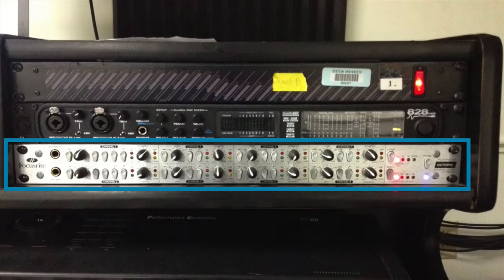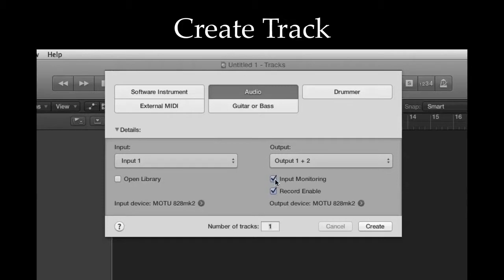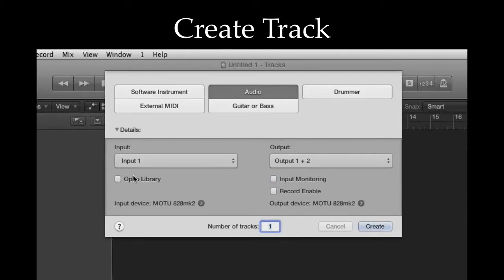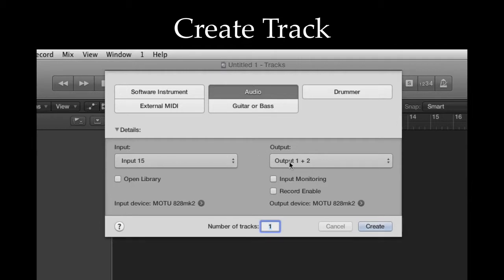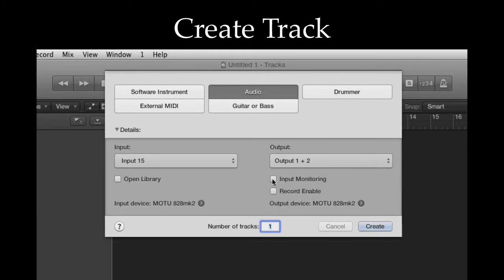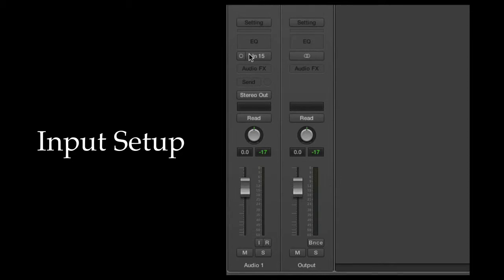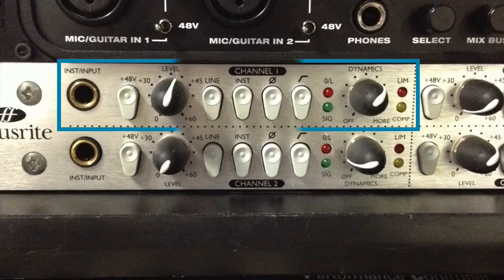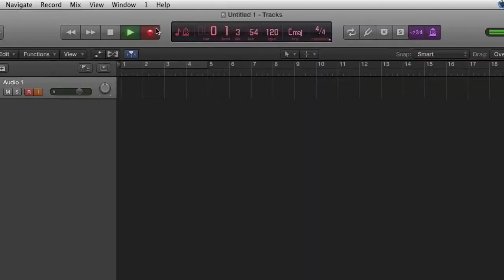DIGA 361 - Connecting a mic in the sound studio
DIGA 361: Audio Recording & Production 1
Dr. Nathan Wolek - Stetson University

A quick overview of how to connect a mic in our sound studio and start recording in Logic Pro X.